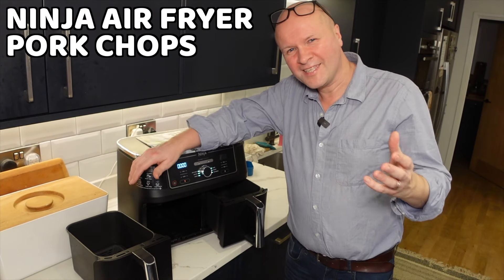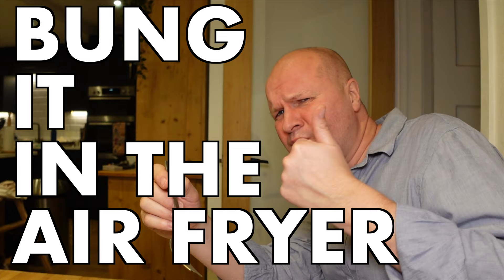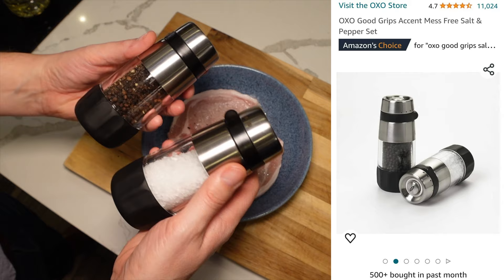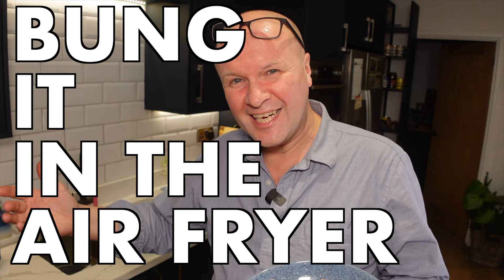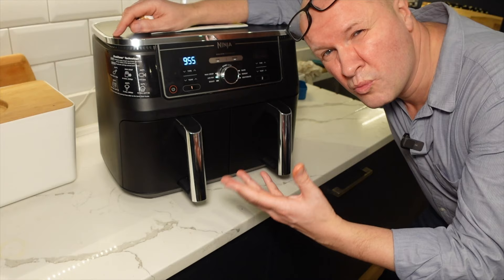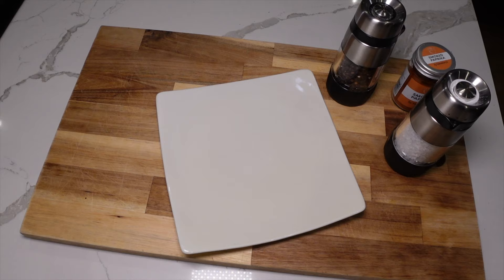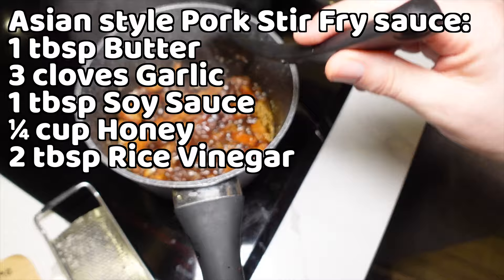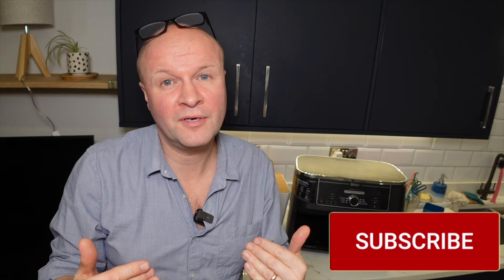BEST Ninja Pork Chops! Air Fryer in minutes PLUS delicious Asian stir fry sauce...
How do you cook pork chops in an Air Fryer?
I cook some delicious Pork loin steaks (thin pork chops!) in our NINJA FOODI MAX DUAL ZONE 9.5L 10 quart Air Fryer. Sharing the cooking time and temperature for Pork Chops in an airfryer.
And there's more! I cut these chops into a sizzling Pork stir fry Chinese sauce on rice. If you're looking for an easy Asian stir-fry recipe, there are ingredients on screen to turn your pork chops into a fantastic Chinese meal idea.

BUY a NINJA FOODI MAX DUAL ZONE 9.5L 10 quart Air Fryer HERE!

Microphone - DJI MIC

0:00 How to cook air fryer pork chops in a Ninja Foodi Max Dual Zone Air fryer
1:25 How to make perfect Pork chops loin steaks in Ninja Air Fryer
7:12 Easy Asian style Stir Fry pork recipe: Sweet sauce for pork stir-fry